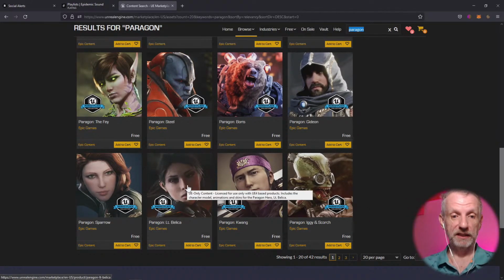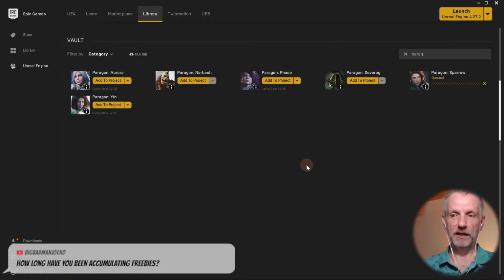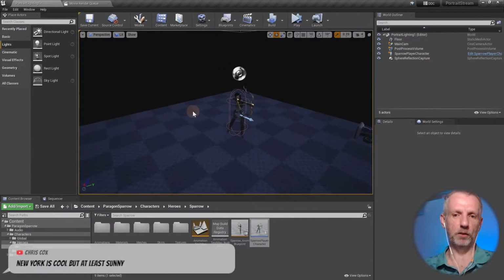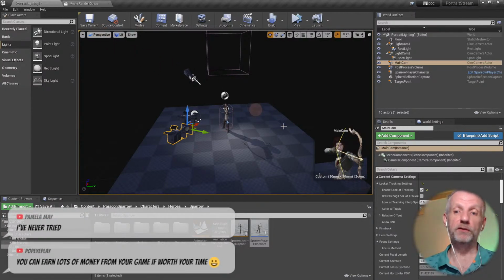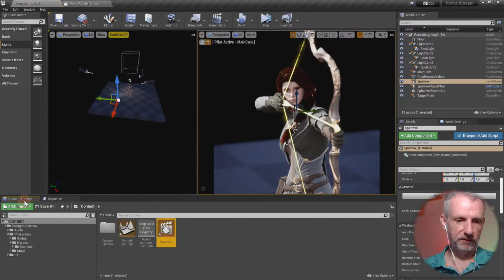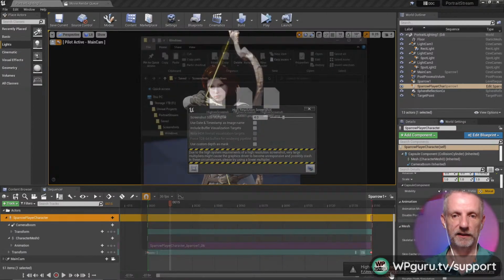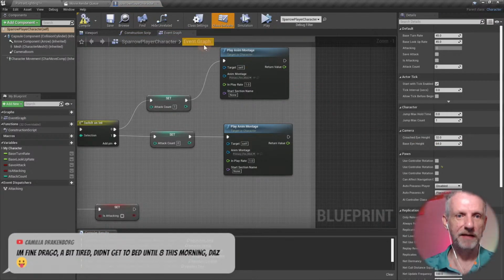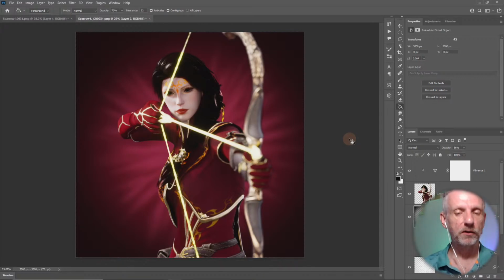Portrait Lighting and Rendering with Unreal Engine - 3D Shenanigans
In this stream I'll show you what I've learnt about getting a handsome looking portrait render out of Unreal Engine. It's been a steep learning curve, and I'd like to put this workflow on tape before I forget and share it with you. Grab a coffee and let's get to work!

I'm using an EPIC Paragon character for this project, but any 3D character of your choice will work.